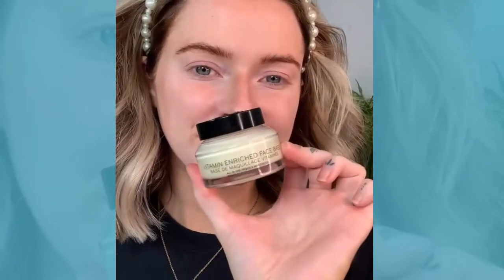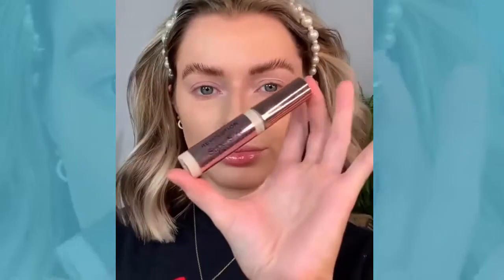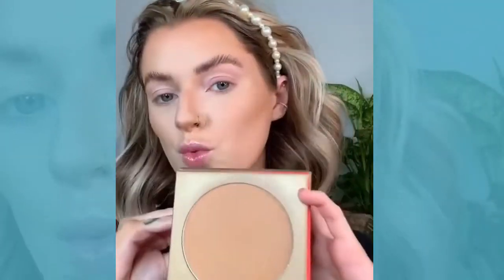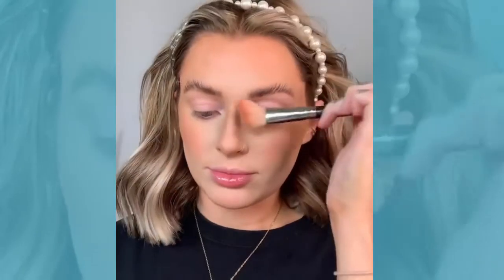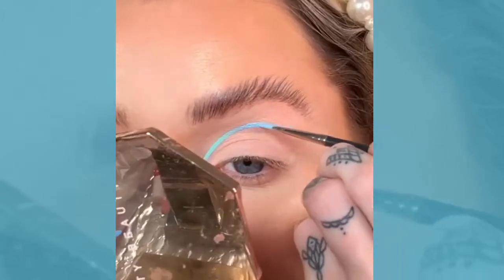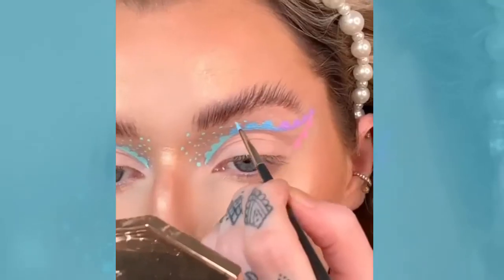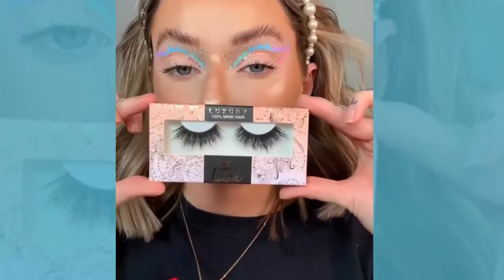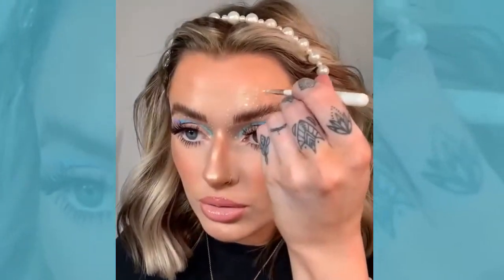How to Bubble Burst eyemakeup Pastel Liners Cool Mint Ocean Blue Orchid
𝑬𝒀𝑬𝑺
plouise_makeup_academy Base Shade 2
sheencosmeticsofficial Pastel Liners ‘Cool Mint’, ‘Ocean Blue’ & ‘Orchid’
suvabeauty Hydra Liners ‘Space Panda & Scrunchie
amazon Sequins
maybelline Colossal Mascara
primalash_lashes Booty Lashes
𝑩𝑹𝑶𝑾
schwarzkopfprouk Got2Be Glued Gel
𝑺𝑲𝑰𝑵
bobbibrownuk Facebase
ctilburymakeup Airbrush Flawless Filter
wetnwildbeauty Photo Focus Foundation
makeuprevolution Conceal and Define Concealer
makeuprevolution Foundation Stick F13 Contour
maybelline Fit Me Loose Powder
morphebrushes Icon Bronzer
ctilburymakeup Airbrush Flawless Finish Bronzer
makeupobsession Sun Ray Blush
__dollbeauty_ Shine Bright Highlight
𝑳𝑰𝑷
morphebrushes Fearless Lip Liner
maccosmeticsuk Best Of Me Lipstick
fentybeauty Gloss Bomb Fu$$y